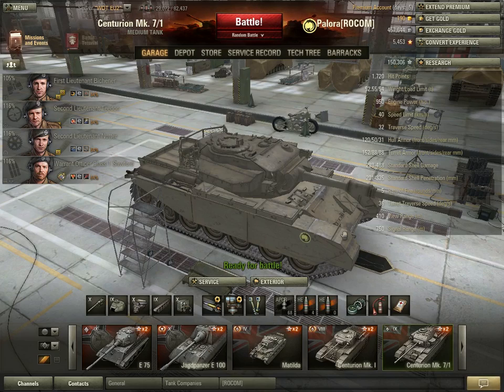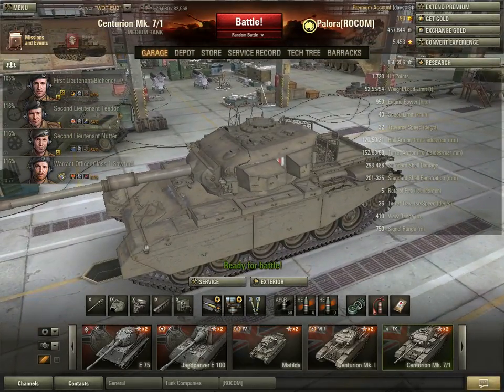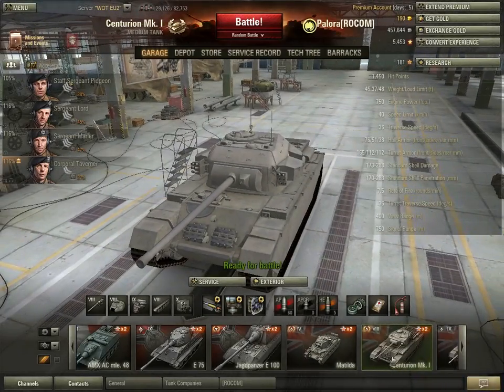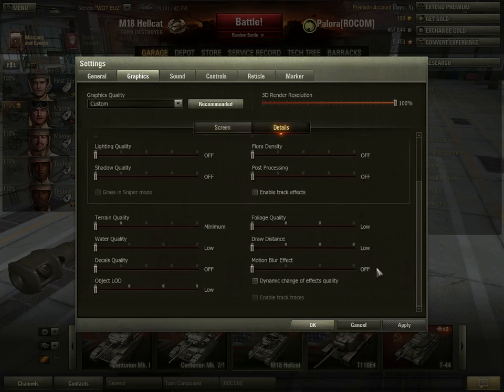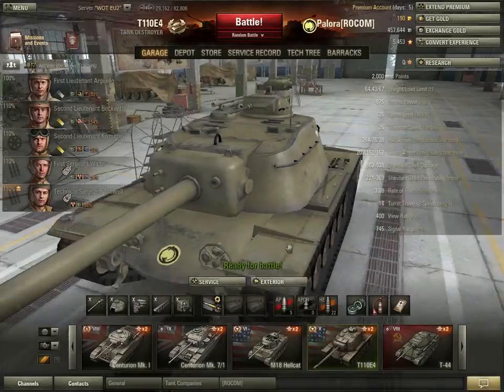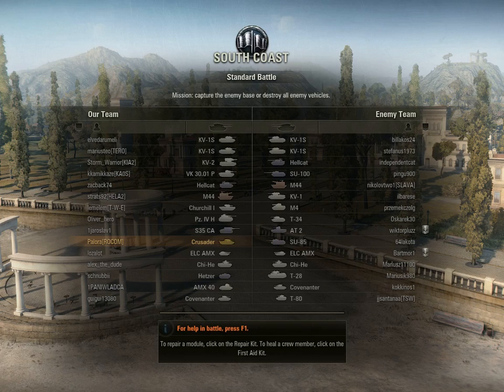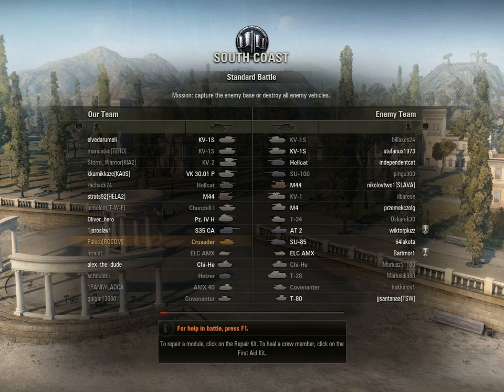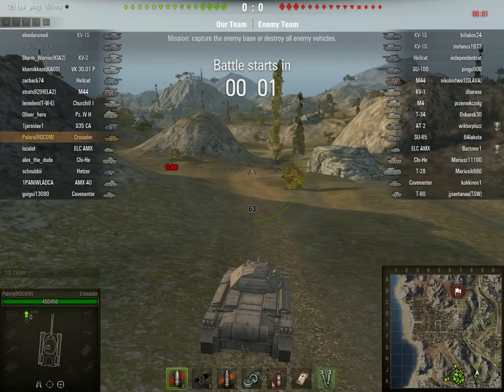World of Tanks - MWAL - For ants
WG actually does something right, as much as I'd hate to admit it, so we can now all go an thank Gaijin that War Thunder Ground Combat is so much better that it's forced WG to get off their collective ass.

p.s. I do hate that movie

Mods:
- none -